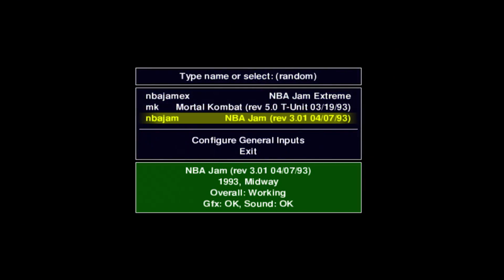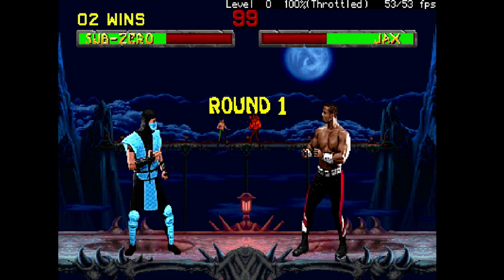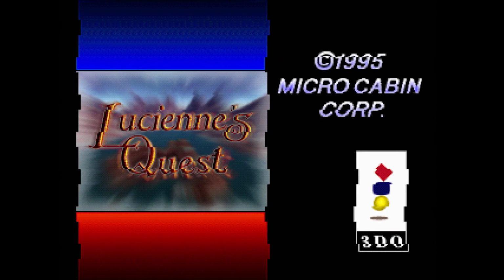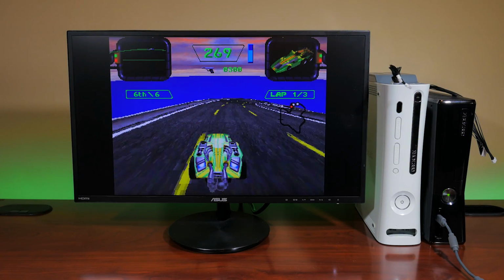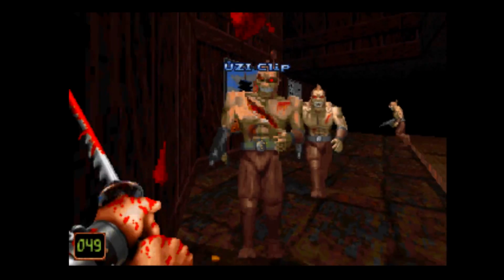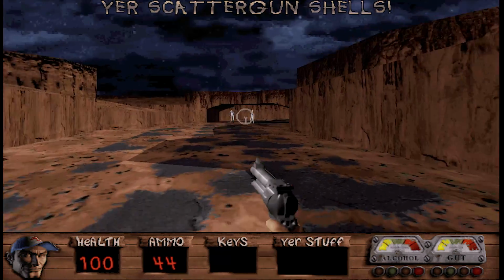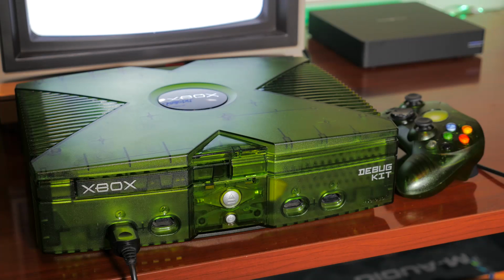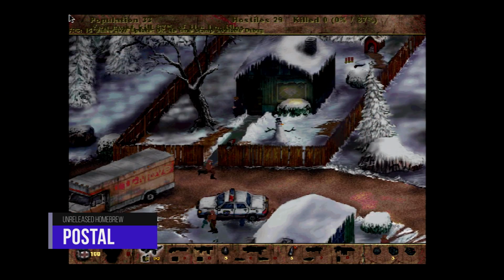What's on my DEVKIT ? - Original Xbox and Xbox 360 UNRELEASED Ports and Homebrew PART 1 | MVG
Over the years while i was active in the Original Xbox and Xbox 360 homebrew scene, i worked on many emulators and homebrew ports. Some of them never made it off my DevKit and released usually for performance reasons. In this video I boot up my old devkits and show you some of my work that never was released!

► Robert Allen : Epic Pinball - Title Theme
► UT3 Soundtrack - Menu Theme